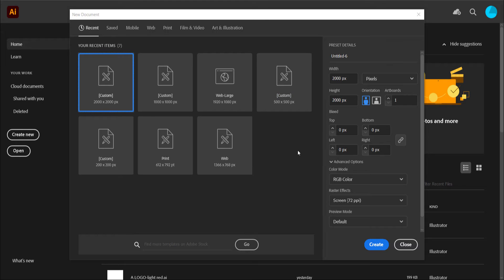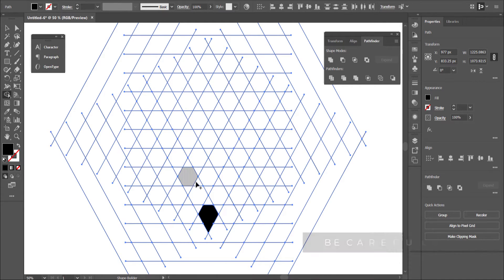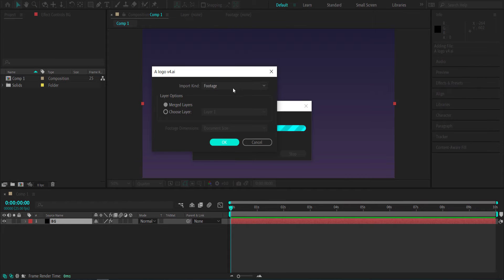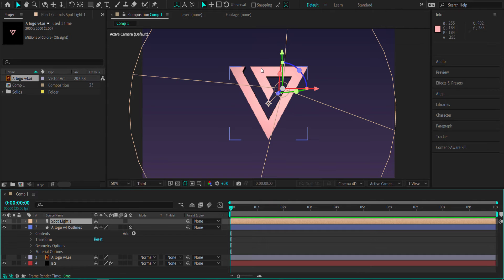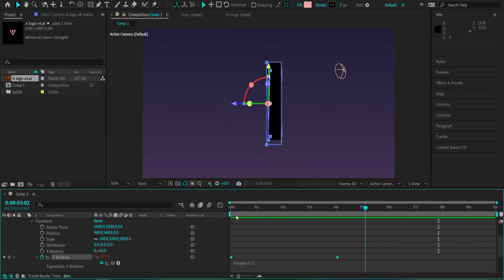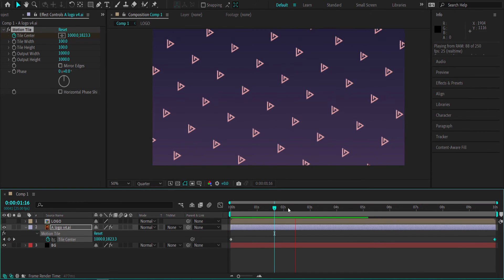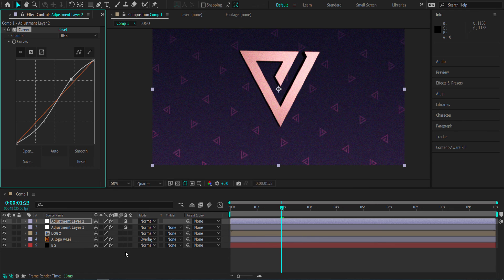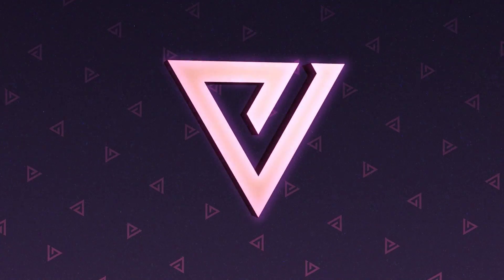How to Create 3D Animated Rotating Logos | Illustrator & After Effects Tutorial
■ ∞ VIDEO INFORMATION ∞ ■
In this AE Tutorial, we will create this cool 3D looking extruded logo. We will create the logo in Illustrator first and the animate it with After Effects. You'll never believe how easy it is to do, so let's jump in!

■ ∞ CHAPTERS ∞ ■
0:00​​ - Intro
0:31​​ - Illustrator
1:00​​ - Creating Grids
1:50​​ - Shapebuilder
2:44​ - After Effects - BG - Gradient
3:30​ - Importing Logo
4:10​ - Change Renderer
4:55​ - Adding Light
6:10​ - Animate the Logo
7:20​ - Motion Tile
9:30​ - Final Adjustments
11:30​ - Outro